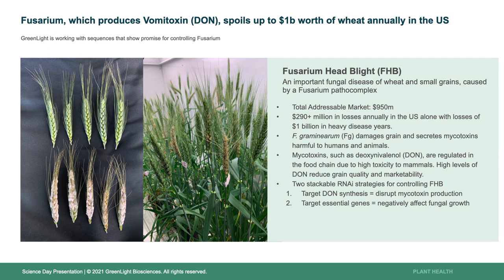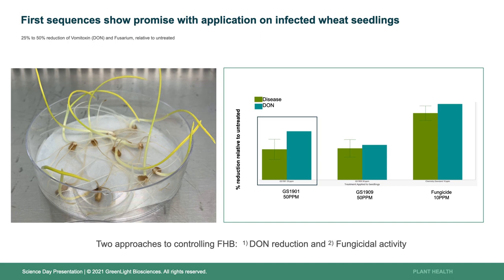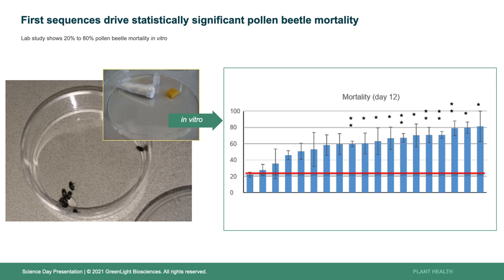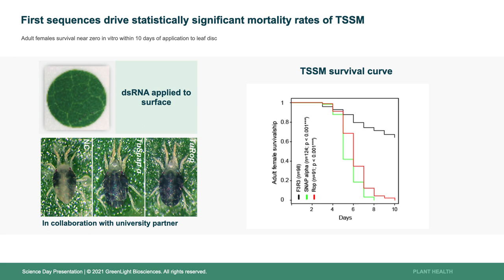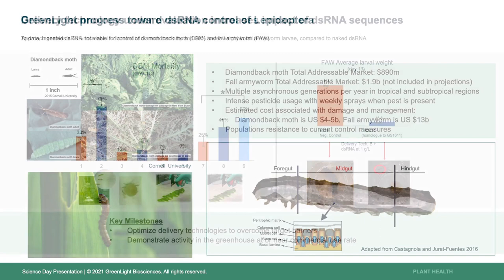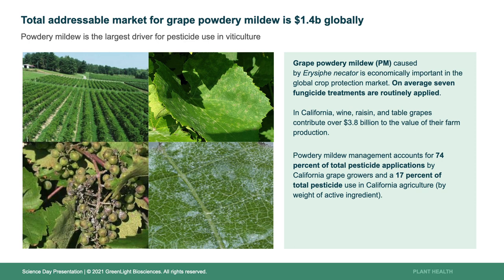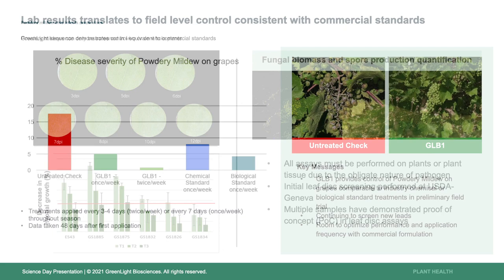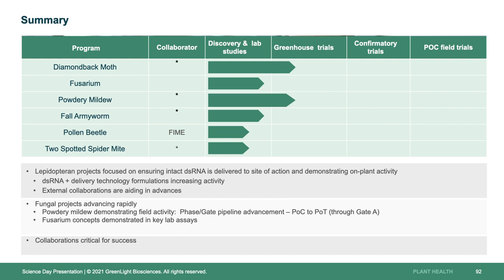An overview of projects in the Plant Health discovery pipeline: Ron Flannagan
GreenLight’s VP of plant health R&D, Ron Flannagan, describes our approach to using RNA on fungal pathogens, lepidoptera, mites and other pests.